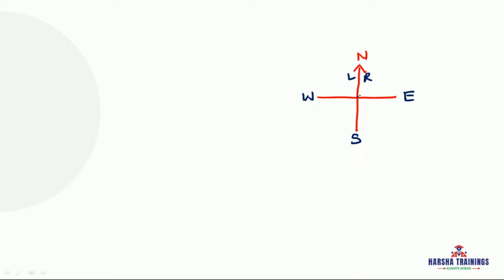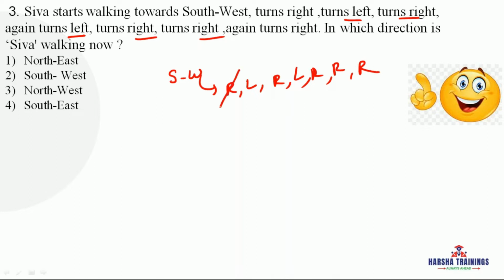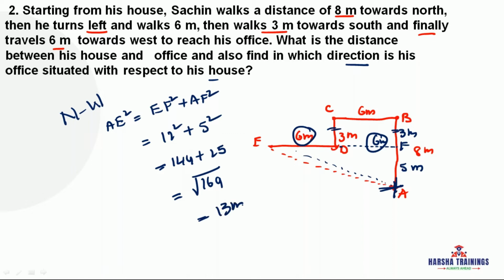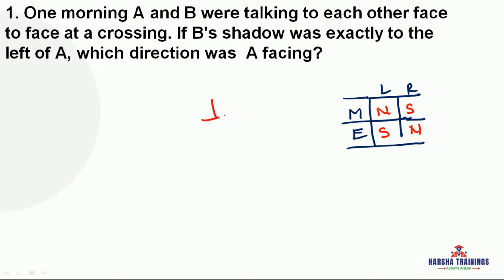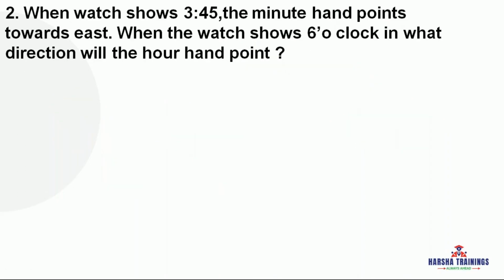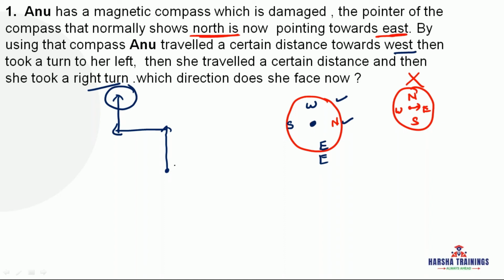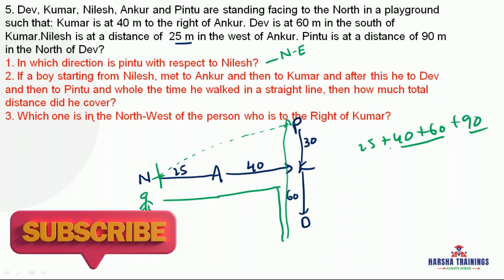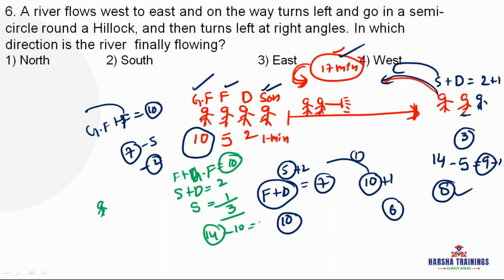Directions in Telugu | ( దిశలు ) Reasoning Shortcuts |Reasoning Tricks in Telugu |Harsha Trainings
Hello All! In this video, we have discussed about Directions in Telugu | ( దిశలు ) Reasoning Shortcuts |Reasoning Tricks in Telugu |Harsha Trainings

pega
pega pega
pega developer
pega interview questions and answers
pega knowledgebase
data transform in pega
pega portal
pega bytes
case management in pega
pega tutorial
pega course
pega news
Pega Tutorial
Pega tutorial for Beginner
Pega CSA
Pega CSSA
Pega LSA
Pega Interviews

Regards,
Harsha Trainings,
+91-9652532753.